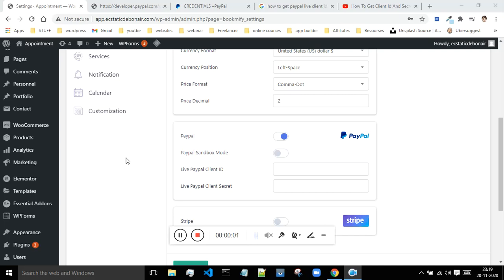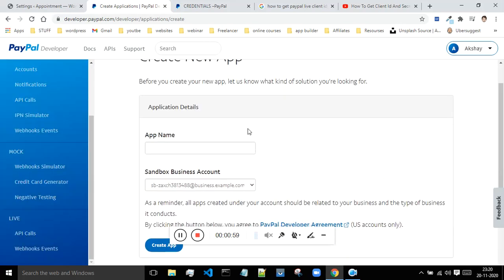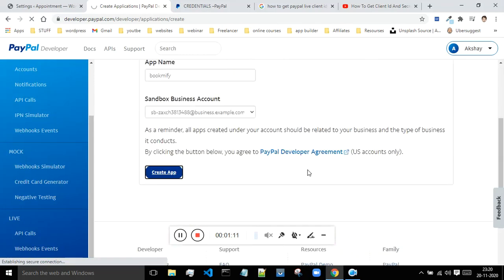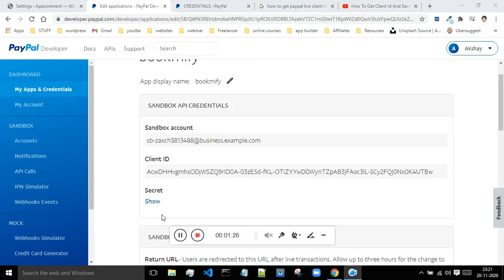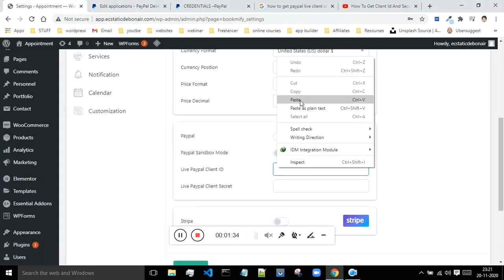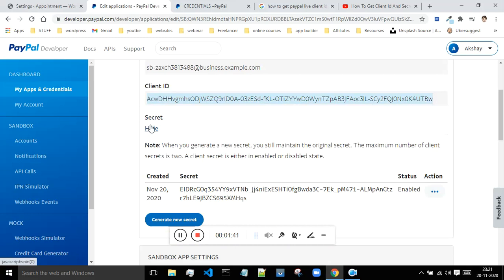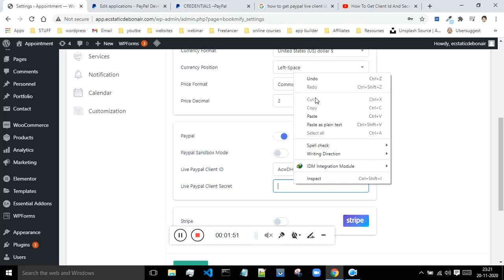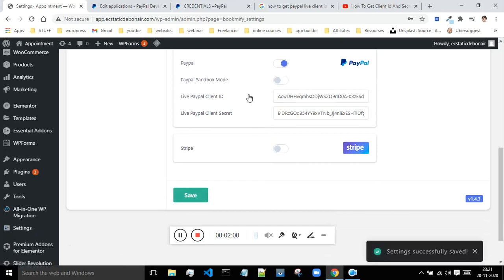PayPal Integration for Boomify: Accept Payments on Your WordPress Site!